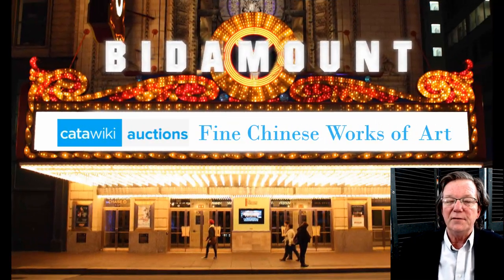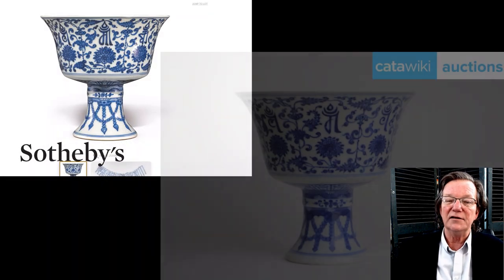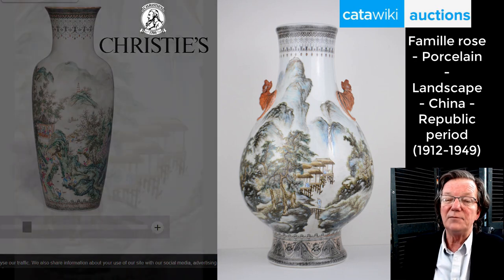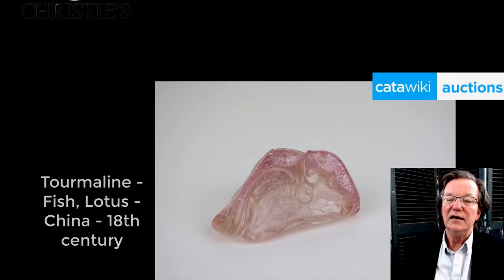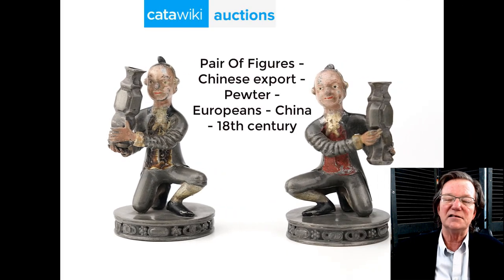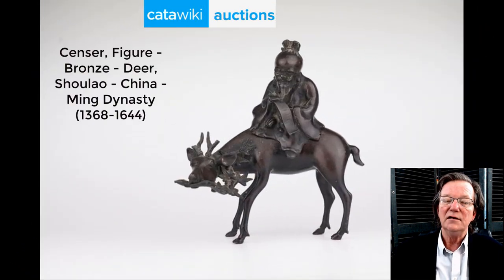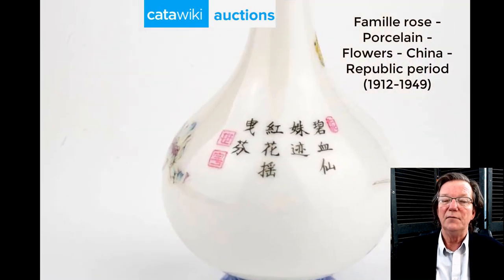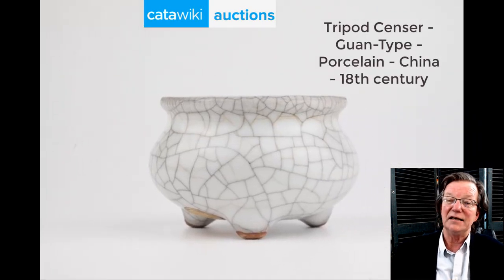Ming to Republic Period CATAWIKI Auction From A British Collection Ending Dec. 29th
About this video:
Welcome.
Regular weekly and bi-weekly videos from Peter Combs and Bidamount about Asian art and the auction market. With an emphasis on fine art, auction news, and art news from numerous auction houses and online auction venues. These videos focus extensively on the Chinese art market and the Japanese art market. Other videos cover the topics of understanding and identifying authentic Chinese porcelain, Chinese bronze as well as information about the history of Chinese and Asian art.  Visit Bidamount.com to learn more, join the ASIAN ART Forum and take advantage of the reference library filled with hundreds of auction catalogs and reference books on Fine Art, current art value by category, and links to museum collections. Ming to Republic Period CATAWIKI Auction From A British Collection ending on December 29th.

A fine small sale of 29 lots comprising fine 18th C. Qing porcelain to rare republic vases and a number of fine Ming and early Qing bronzes. Also so very nice scholar's objects.